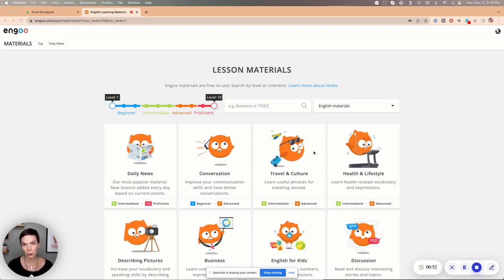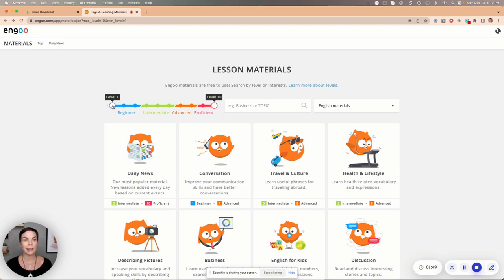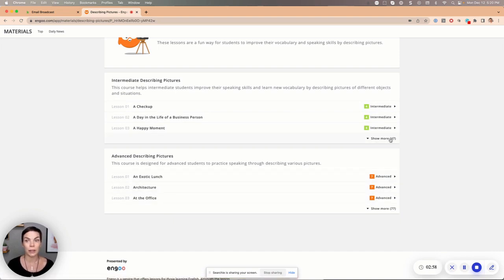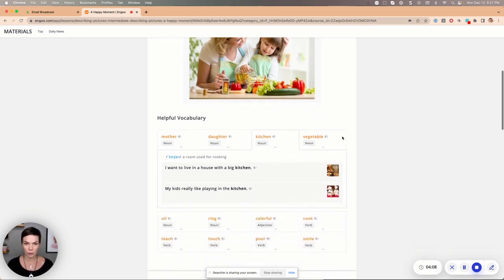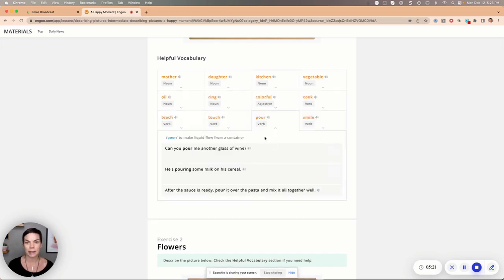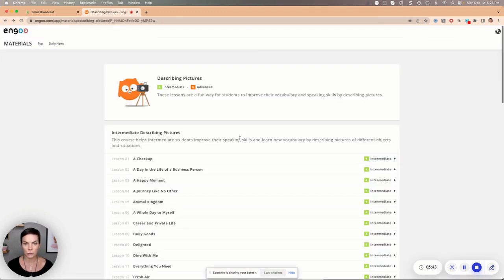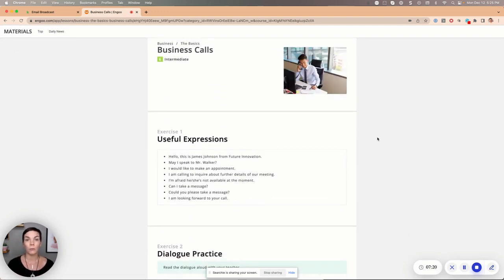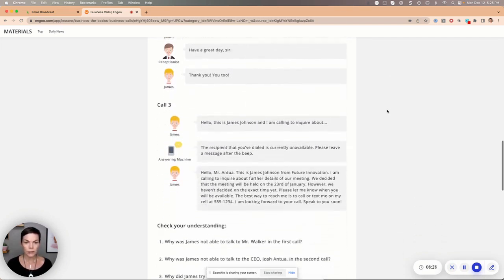Using the Free English Learning Platform Engoo to Teach Private English Lessons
Recently, an online tutor who had taken my Earn With English Online Masterclass wrote to me to let me know that a student of his had requested to use a resource I'd shared during her lessons. This site is called Engoo. It's a free online learning platform with hundreds of tailored English lessons that anyone can access. The lessons are broken down by speaking ability level and they provide interactive that you can lead your student through or encourage them to do on their own.

In this video, I walk you through how to use this site and give you some ideas on how to use it in your lessons.